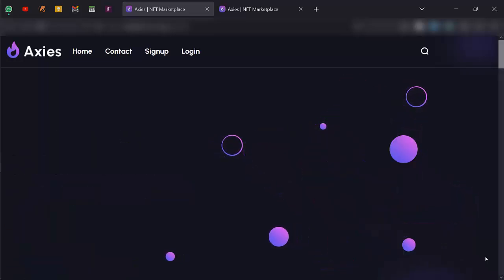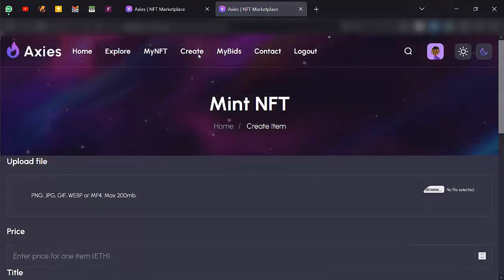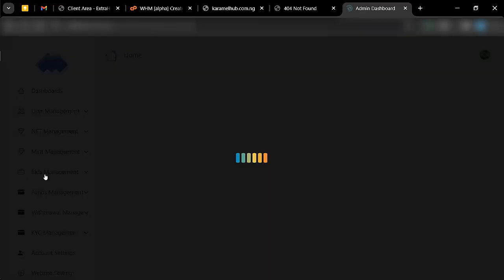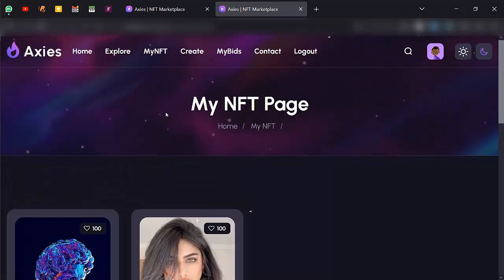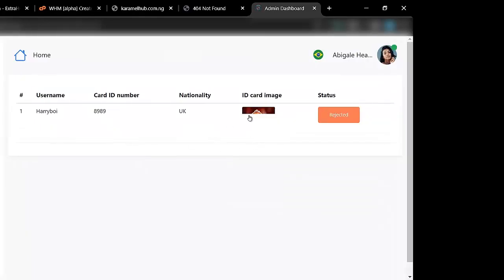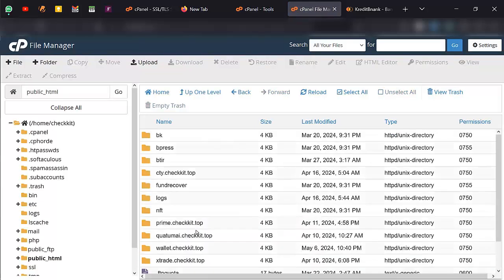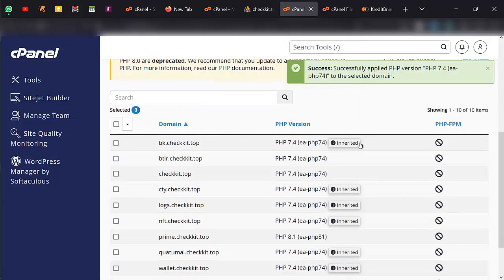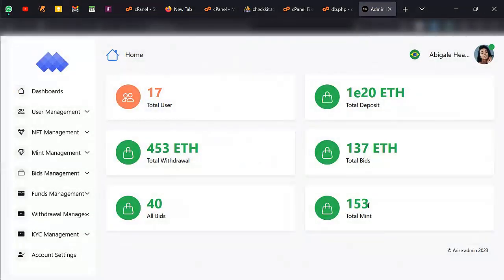How to Create an NFT Website | Step-by-Step Guide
Welcome to our in-depth tutorial on designing a professional NFT website, In this step-by-step guide, we'll show you how to create a stunning and functional NFT marketplace using WordPress, perfect for showcasing and selling your digital art and collectibles.

What You'll Learn:
- Setting up your domain and hosting for an NFT website.
- Installing WordPress and selecting a suitable NFT theme.
- Customizing your theme to match your brand and style.
- Integrating cryptocurrency payment gateways for secure transactions.
- Adding and managing NFT collections and listings.
- Implementing essential plugins for NFT functionalities.
- Optimizing your site for search engines and mobile devices.